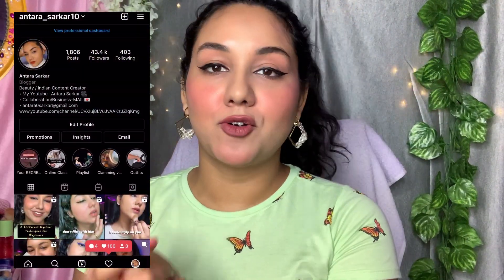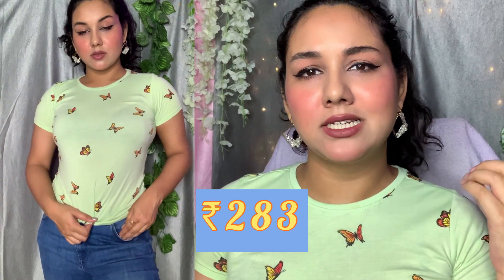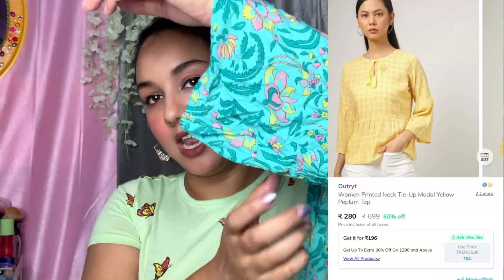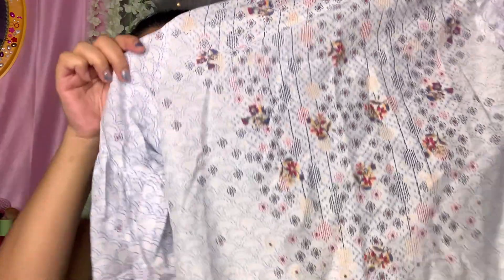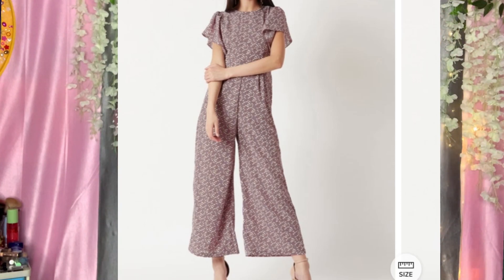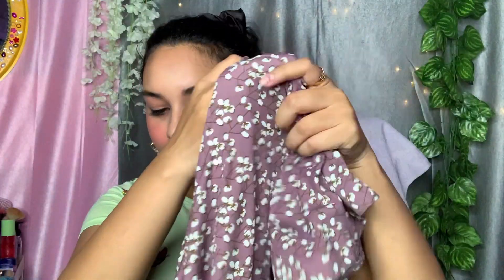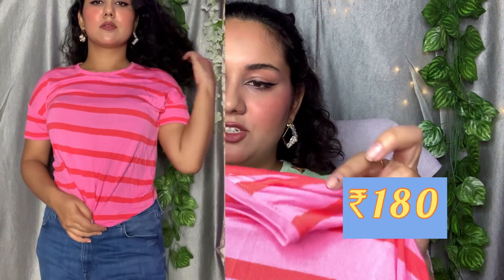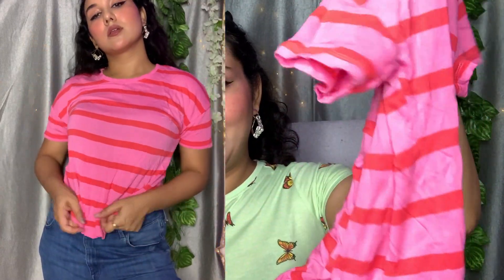I HAVE AN AFFORDABLE AJIO HAUL FOR YOU ( Watch this before you purchase )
Hey love , today i am going to show you my affordable Ajio Haul , few things that i purchased recently ( THIS VIDEO IS NOT SPONSORED) . I hope you guys will find this video helpful 💗.

Product Description-

* Check out Floral Print A-line Kurta with Bell Sleeves on AJIO!

* Check out Women V-neck Cuffed Sleeve Dynamic Satin Top on AJIO!

* Check out Floral Print Shirt with Bell Sleeves on AJIO!

* Check out Floral Jumpsuit on AJIO!

* Check out Women Printed Boxy Drop-Shoulder Green Cotton Top on AJIO!

* Check out Striped Top with Drop Shoulder Sleeves on AJIO!

MADHYAMGRAM
KOLKATA - 700129

MUSIC USED -

Hey! I am an Antara. A makeup lover with a love for all things beauty. I give reviews and tutorials and sometimes I do fun challenges but for the most part, I stay pretty old school. I upload 2 videos a week, If I am doing a sponsorship video, it will be on my off days : ) .. I absolutely love getting ideas from you guys so please always tell me what kind of videos you want to see in the comments and don't forget to subscribe and click the notification bell to stay up-to-date with my content.